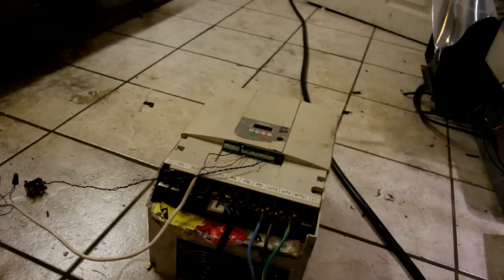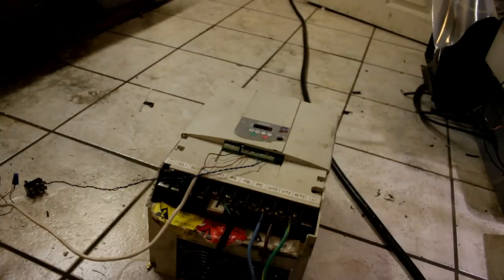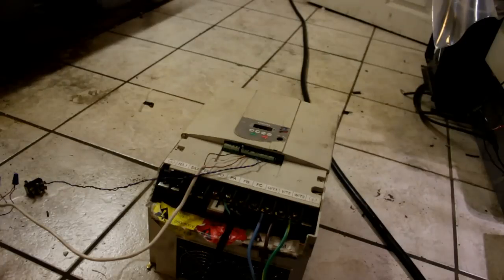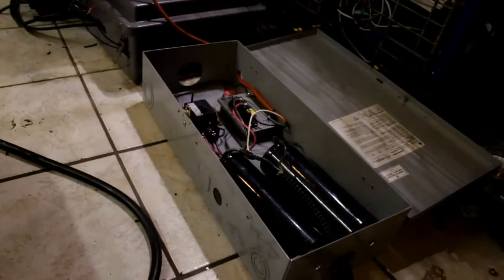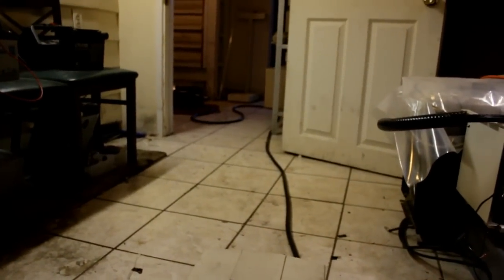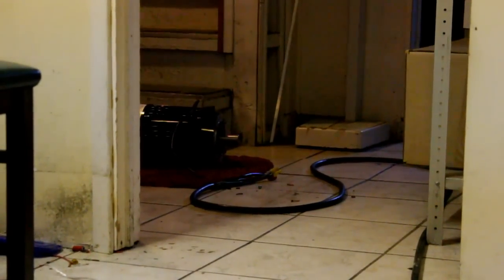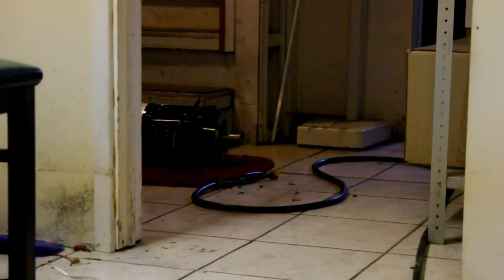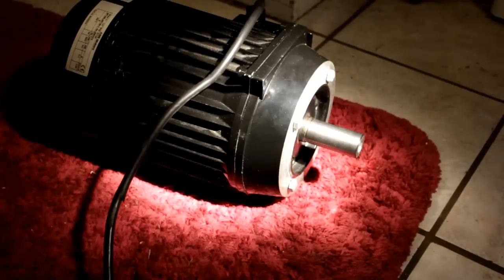Induction motor overspeed experiment